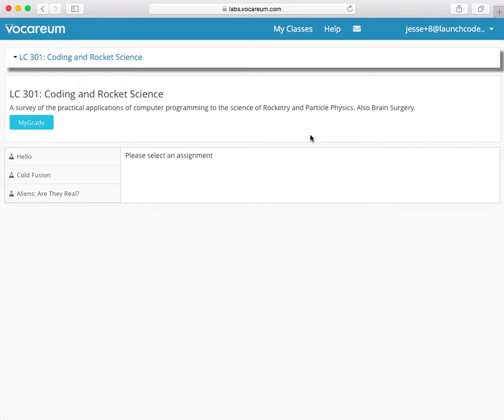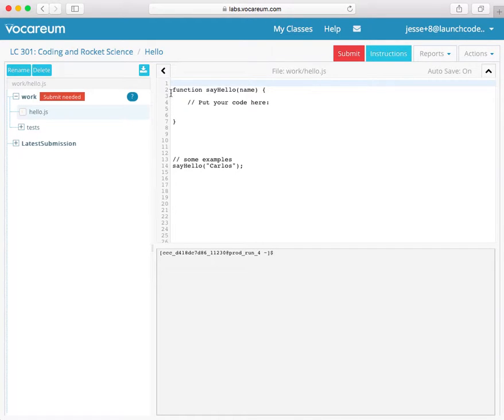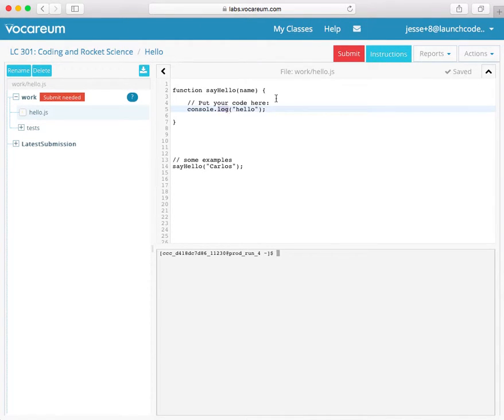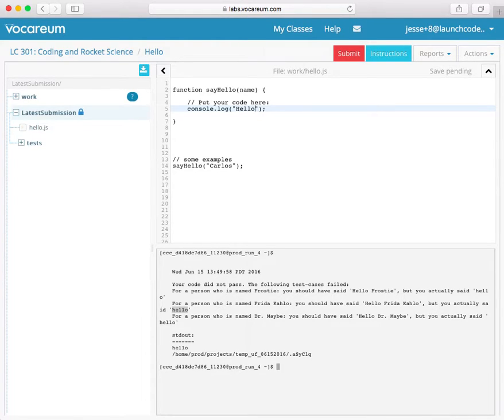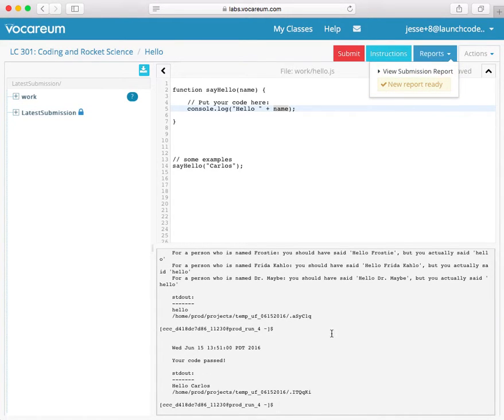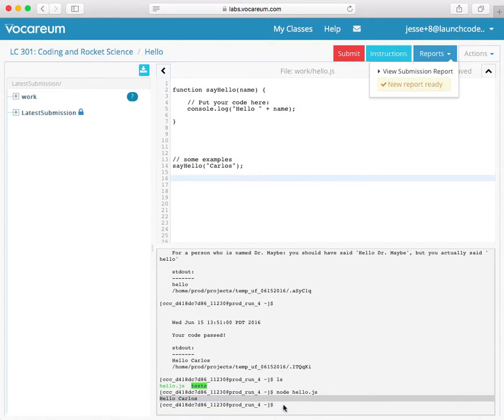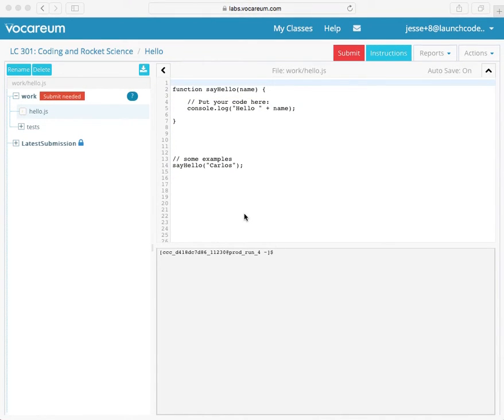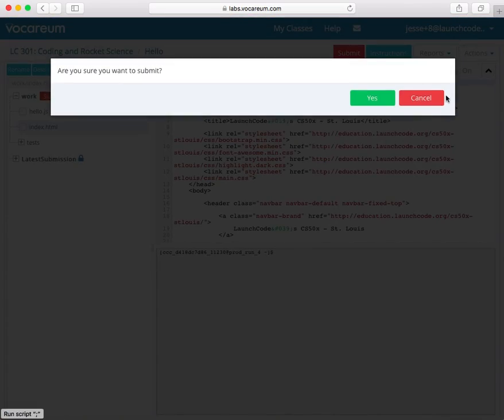Vocareum Tutorial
A brief walkthrough of how to use Vocareum to submit your assignments.